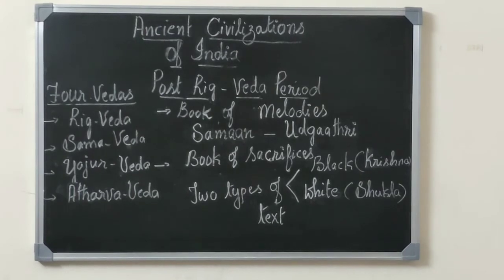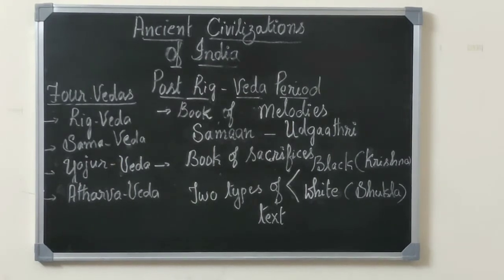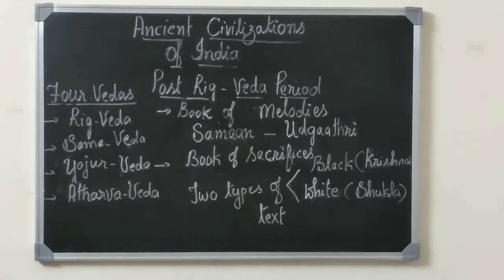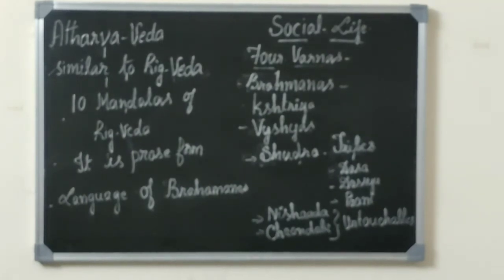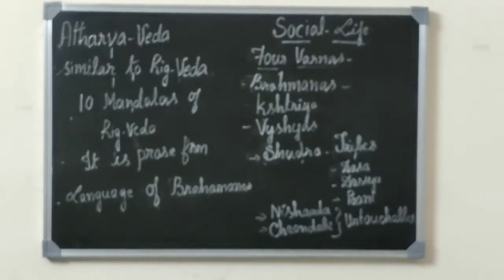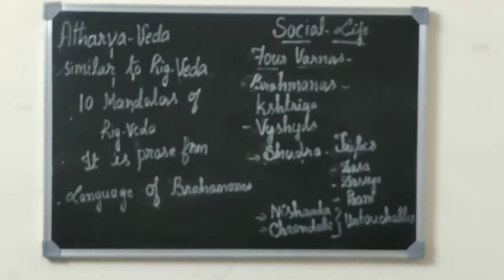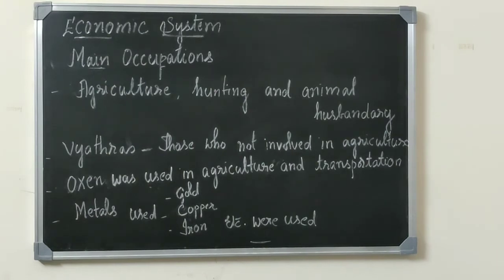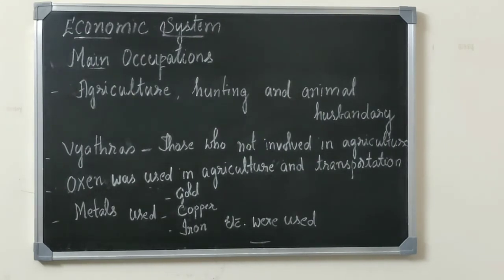ANCIENT CIVILIZATIONS OF INDIA | 8TH STD | A PUSHPA | KARNATAKA